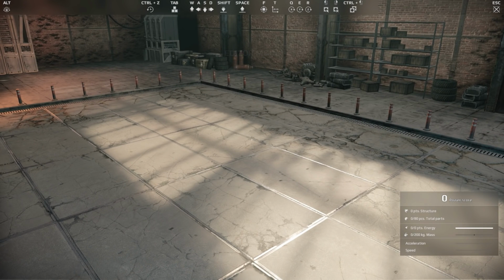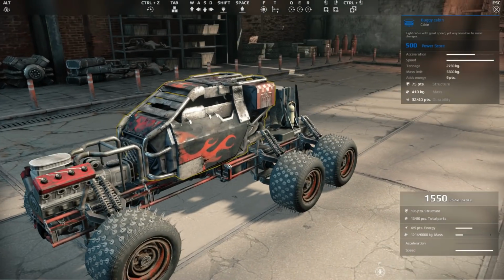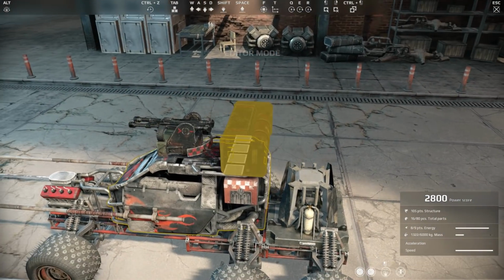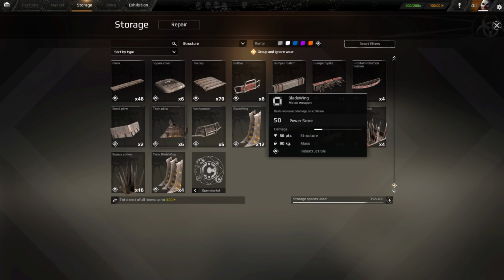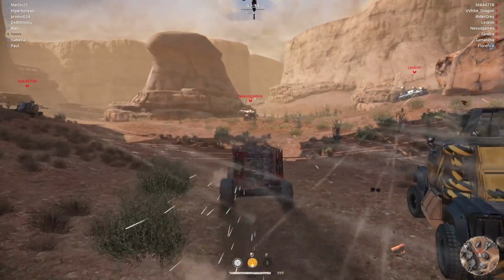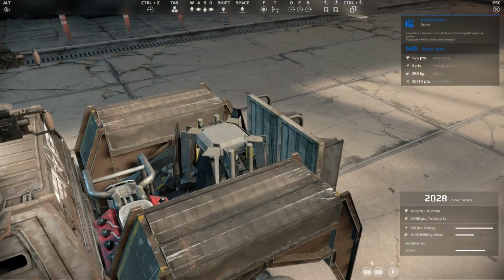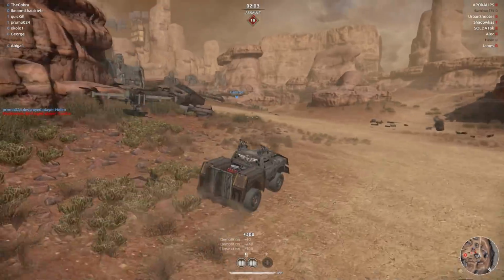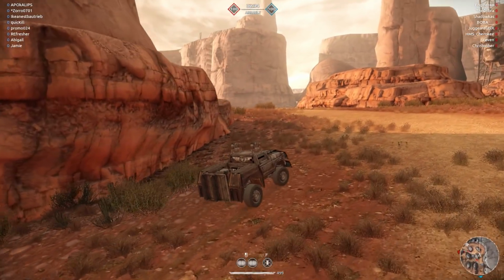CrossOut - The Eye In The Sky - Crossout Attack Drone Vehicle Build (Crossout Gameplay Highlights)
Crossout Gameplay Highlights & Vehicle Builds Feat Crossout Attack Drone Build! Welcome back to another episode of Crossout; Today I thought it would be fun to try and build a crossout vehicle around the attack drone. This little drone spawns and shoots whatever is nearby and it a pretty unique mechanic. Overall I personally feel this thing needs some serious buffing for it's 3 energy requirement but I had a blast trying to make it viable.

Intro: Pure Gold 1 - Niklas Ahlström
Outro: Glitz At The Ritz 2 - Gavin Luke